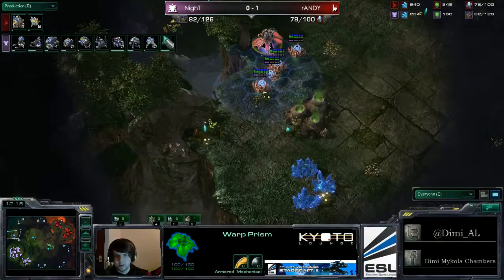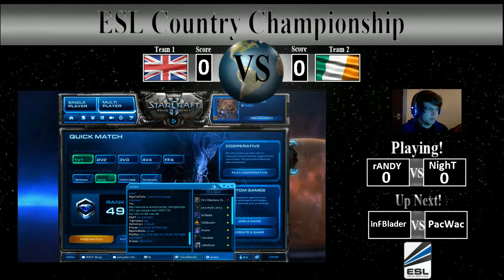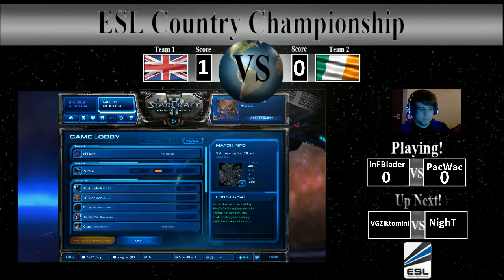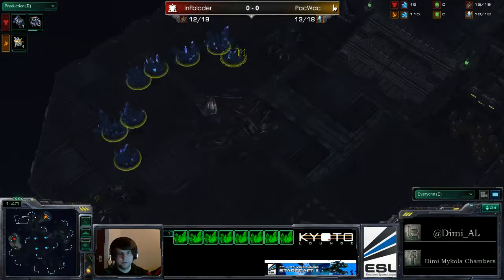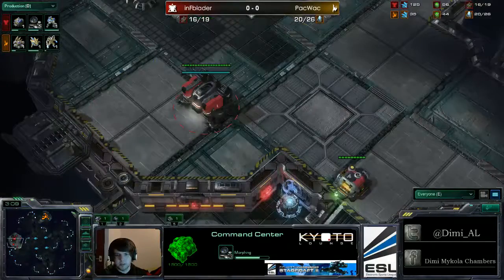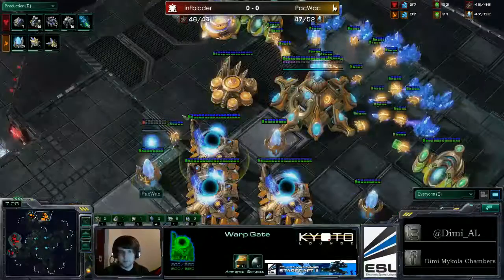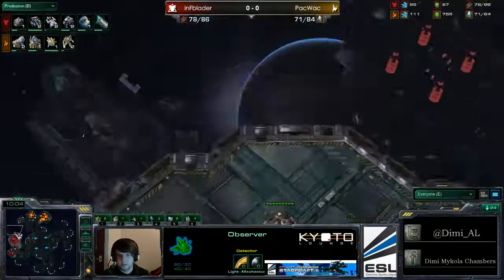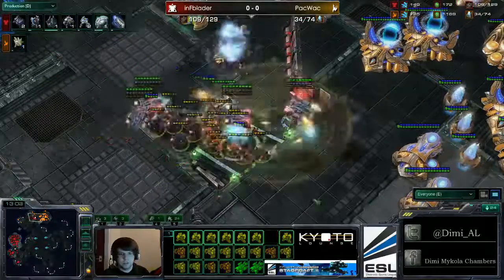Country Championships Group Stages: UK vs Ireland tonight 7pm start - 4 / 9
UK vs Ireland

1on1: GSL Antiga Shipyard TE,
rANDY 2 : 0 NighT

1on1: GSL Terminus SE,
RazerBlader 2 : 0 PacWac

1on1: GSL Daybreak,
VGZiktomini 2 : 0 CluEleSs

1on1: ESL Shattered Temple, tbatba
JonnyREcco 2 : 0 MBC